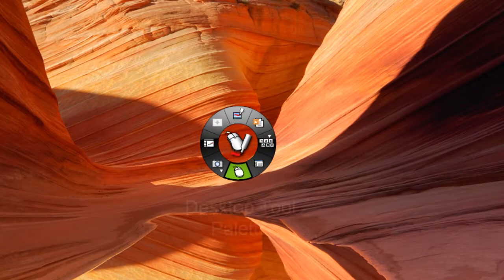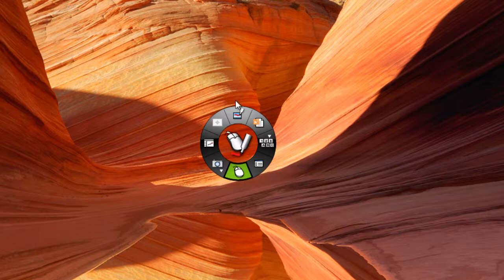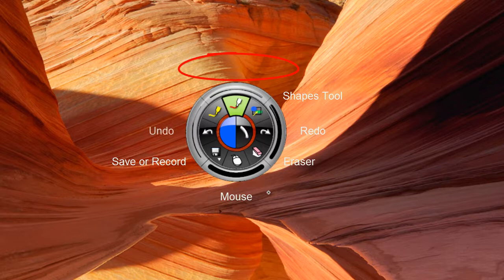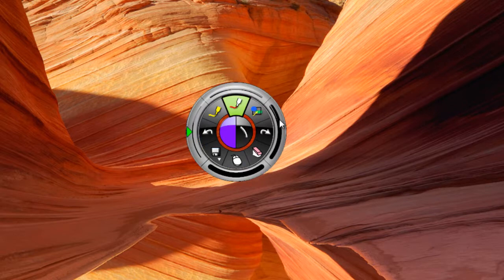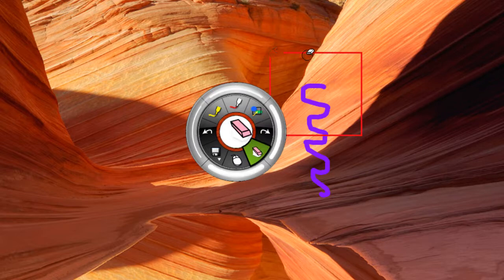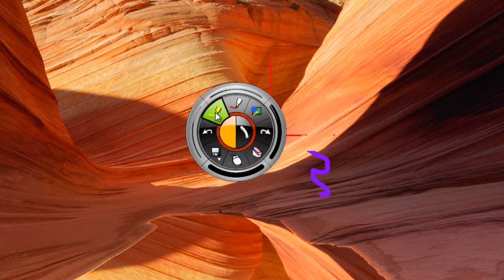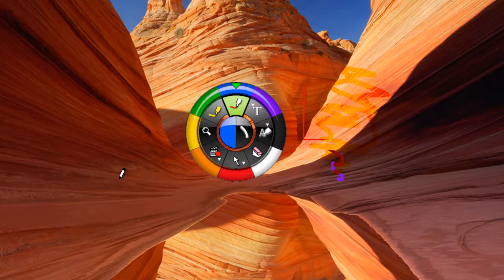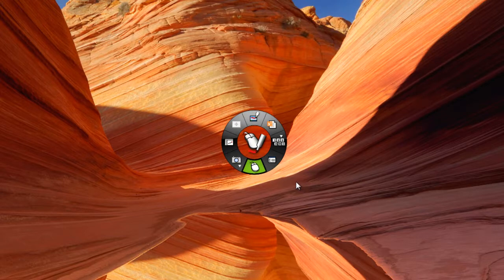Desktop Tools Palette